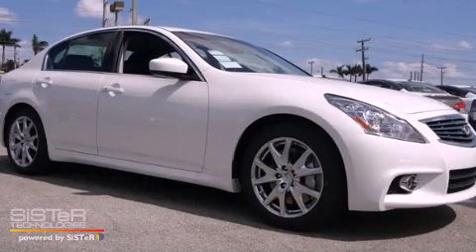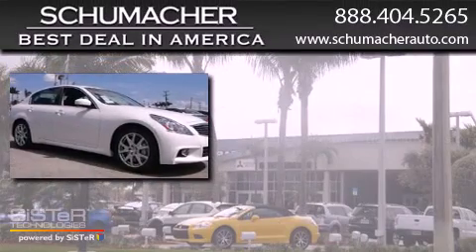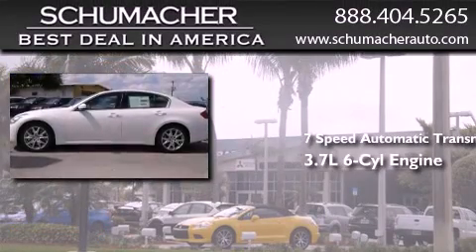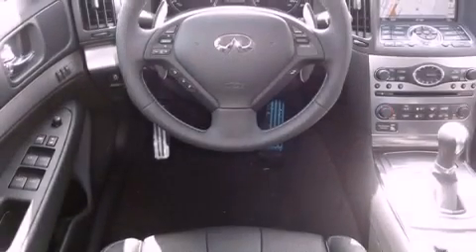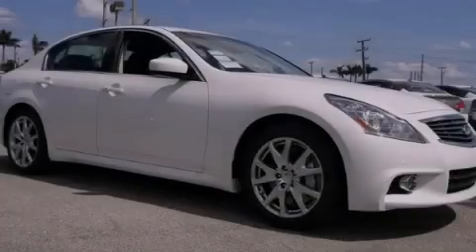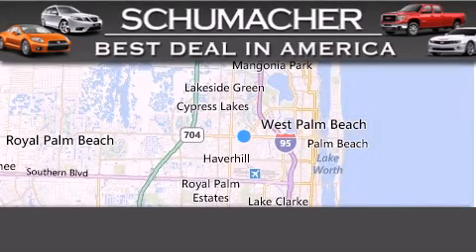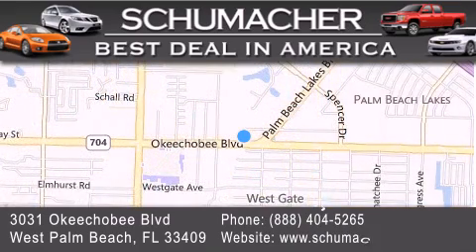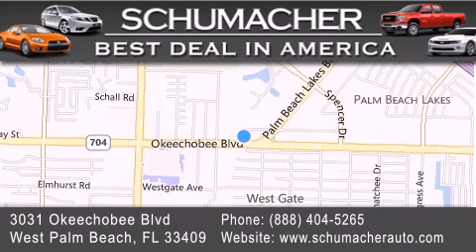2013 West Palm Beach FL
Year : 2013
 Make : Infiniti
 Model : G37
 Engine : 3.7L V6
 Trans . : Automatic 7-Speed
 Exterior : Moonlight
 Miles : 10

 Stock : I131241